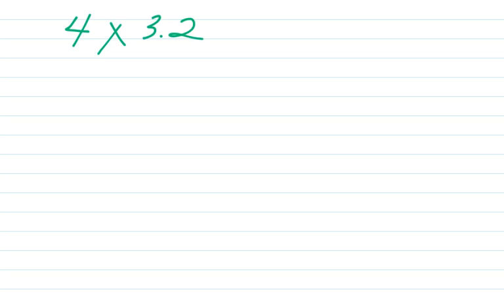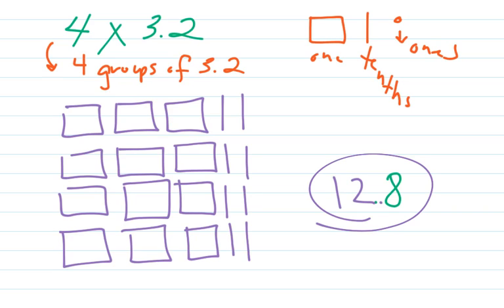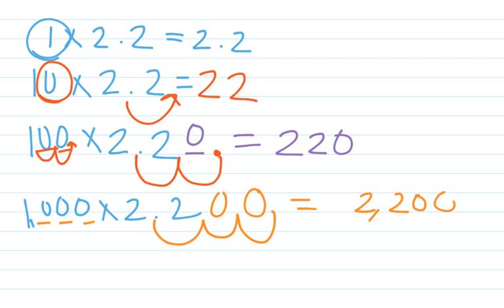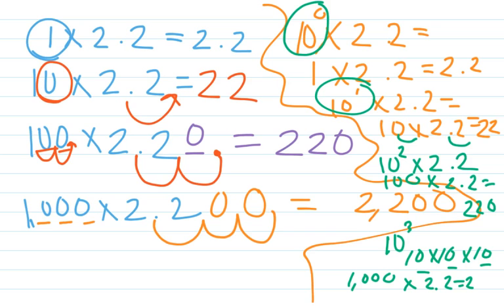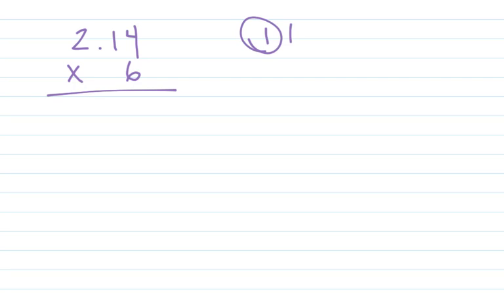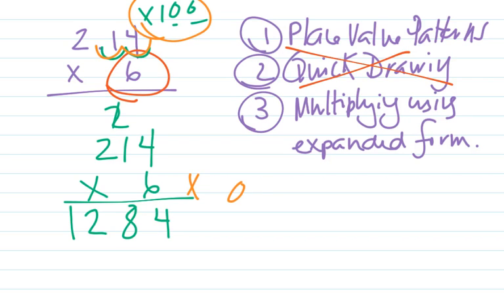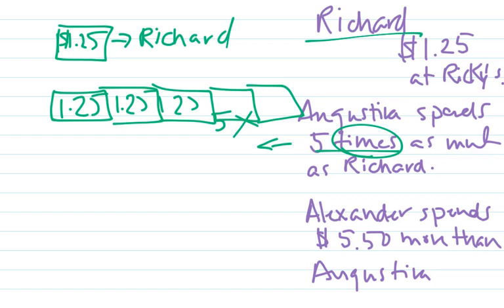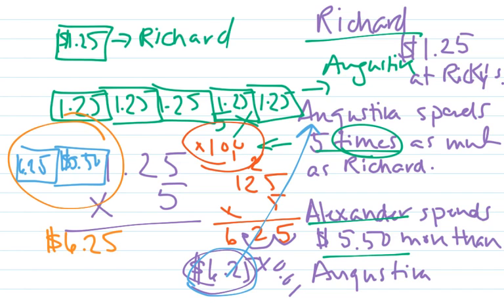Chapter 4 Mid-Chapter Checkpoint Review